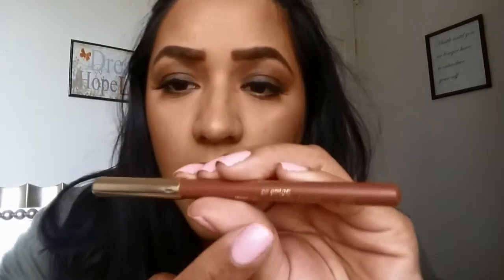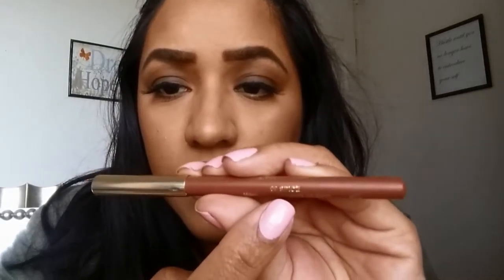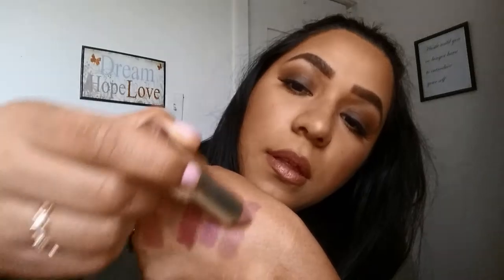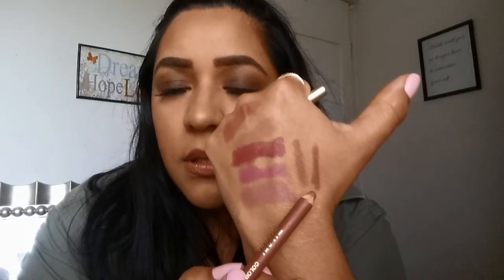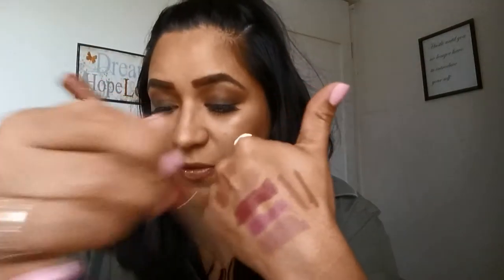MY TOP 5 FAVORITE LIPSTICK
HEY GUYS WELCOME BACK TO MY CHANNEL SORRY IT TOOK SO LONG TO UPLOAD I WAS JUST HAVING SO MY PROBLEMS WITH MY LAPTOP AND I BEEN UNDER THE WEATHER BUT HERE YOU GUYS HAVE IT MY TOP 5 FAVORITE LIPSTICKS